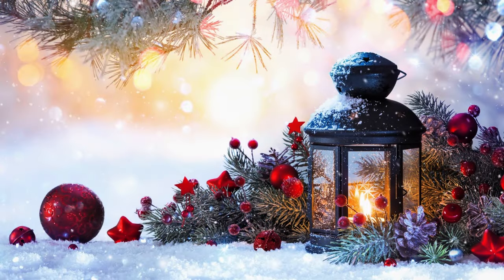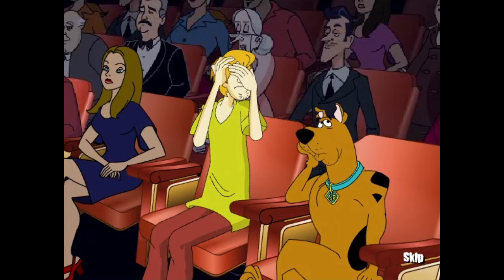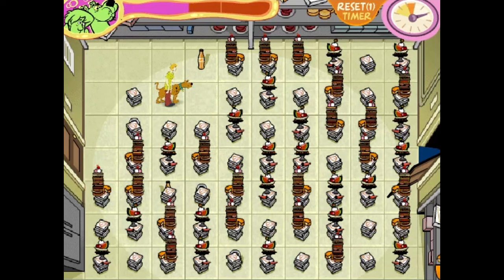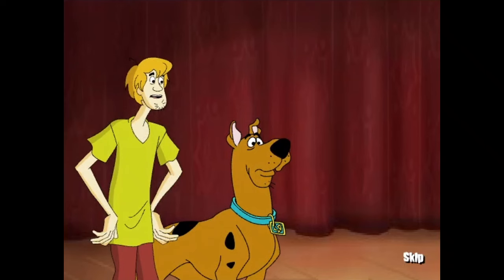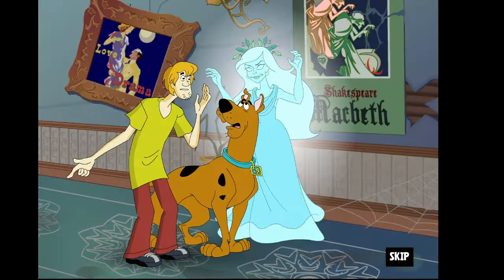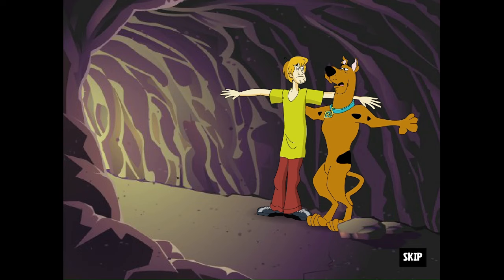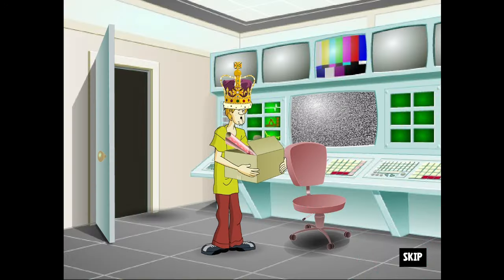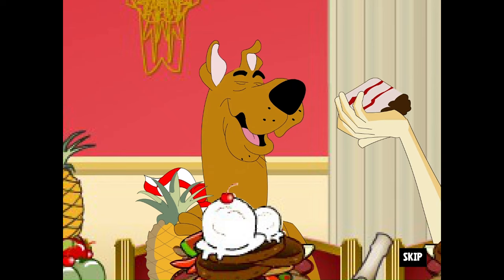A Scooby-Doo Christmas Game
Let's take a look at this Scooby-Doo Christmas game that spans three chapters and features the Queen herself. Gotta love a good ol' holiday in London.